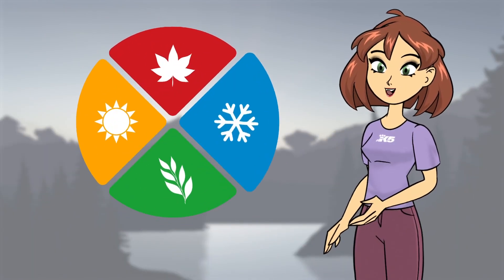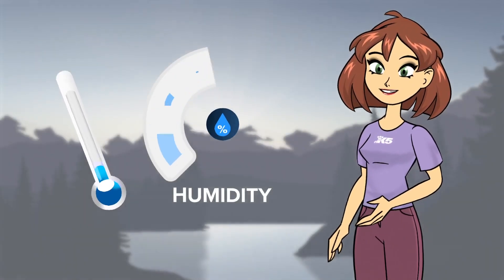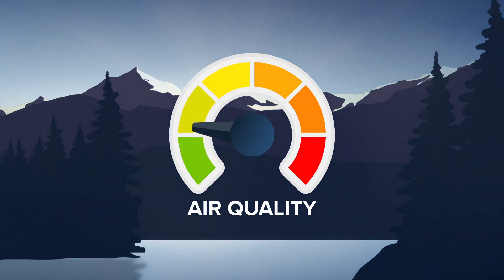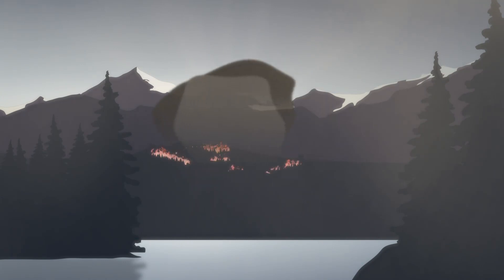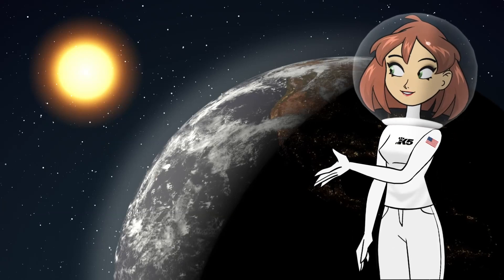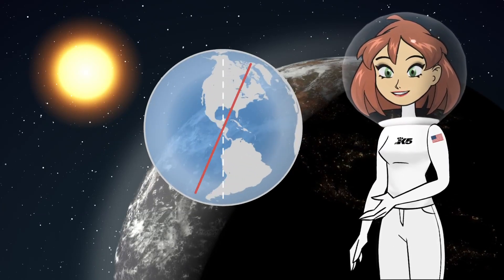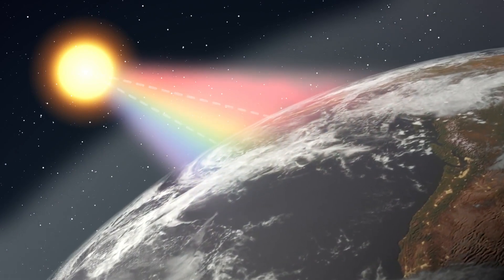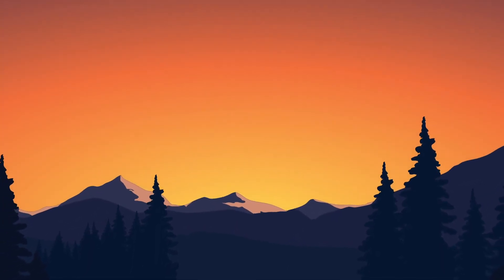Why winter sunsets are so vibrant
There are many factors that can impact the vibrancy of a sunset, and if paired together, the perfect sunset can take place. Many of these factors occur most often in winter, so winter months can be an ideal season to see sunsets.

First, clean air is ideal for sunsets. Particulates in the air are common in the hot summer months from stagnant air or things like smog or wildfires which make the air dirty. Sunsets with high particulate matter appear more muted and hazy. During the rainy months, rain essentially washes out the dirty air, so that clean and clear air keeps colors vibrant.

Second, winter temperatures lend themselves to bright sunsets as well. Cold air is usually less humid, and moisture in the air also makes it duller, so the cold winter air is ideal.

Sunsets appear orange and red because of Rayleigh scattering. Light is made up of all of the colors of the rainbow and each color travels different distances. Blues and greens tend to scatter easier, so they get filtered out. The reds and oranges travel farther, illuminating the sky as far as the eye can see. Plus, in the winter, the tilt of the earth helps keep the colors shining longer, so the bright colors actually appear in the sky for more time.

Another important part of a nice sunset is the clouds. While a clear evening can still bring pleasant colors, a few of the right types of clouds will take it to the next level. Low clouds block the sunlight, so mid or upper-level clouds are best to help reflect the vibrant colors as the sun goes down. Cirrus and altocumulus are great sunset clouds.

A combination of these factors can create the perfect conditions for a sunset. So, check the forecast and if this recipe is on the horizon, kick back and enjoy the view.